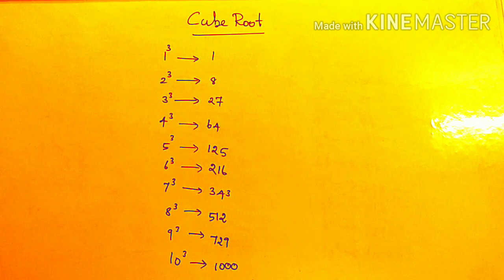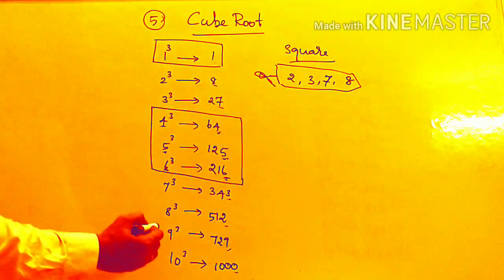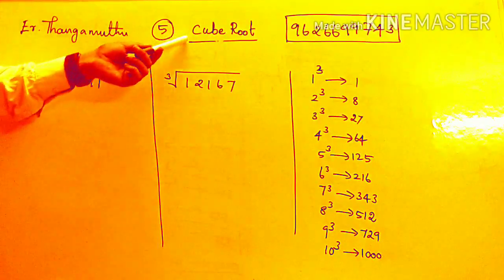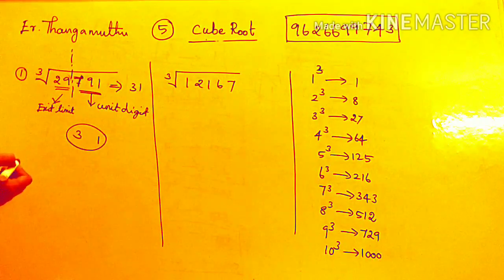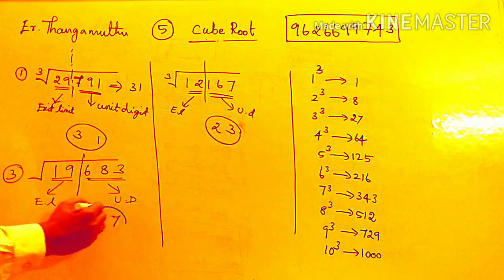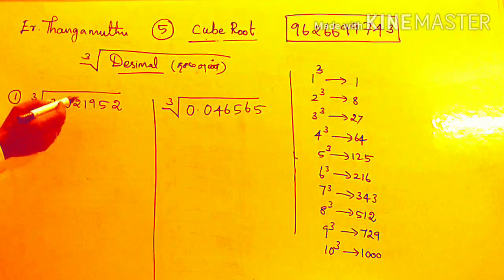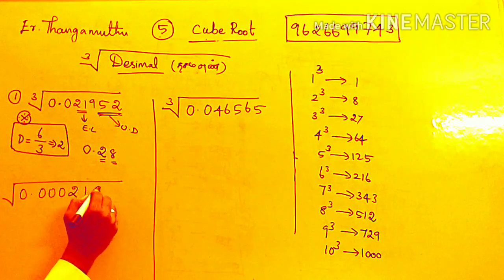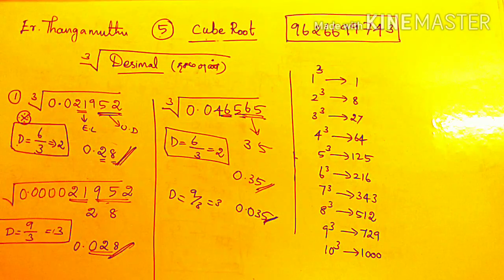SIMPLIFICATION PAER-5 | Cube Root#erthangamuthustudycircle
♻️ VEDIC MATHS CHANGE YOURSELF FROM ZERO TO HERO

♻️ TNPSC G-II /II A - கணிதம்  MATHS CLASS

♻️ SIMPLE & COMPOUND (தனி &கூட்டு வட்டி)

♻️ LCM & HCF (மி.சி.ம & மி. பொ.வ )

♻️ COUNTING OF FIGURES (படங்களை எண்ணுதல்)